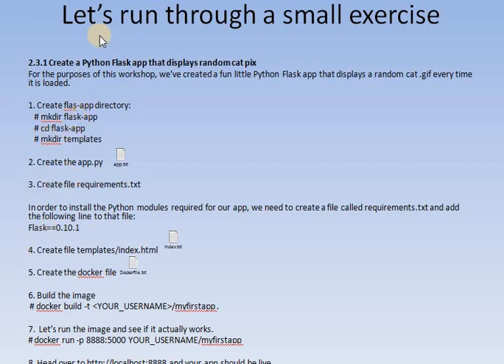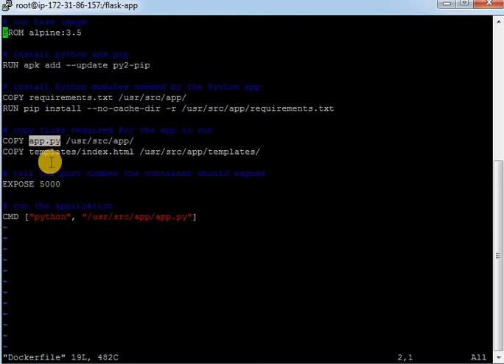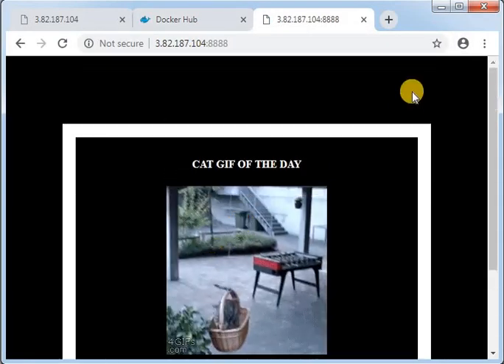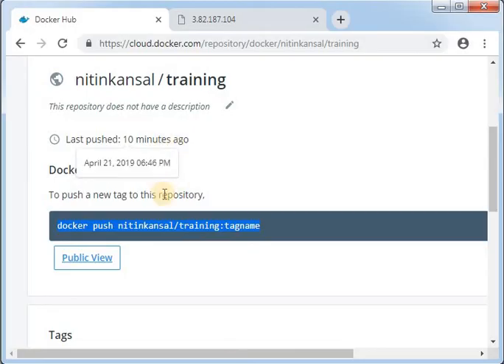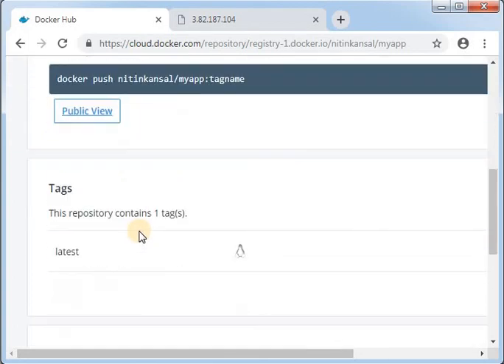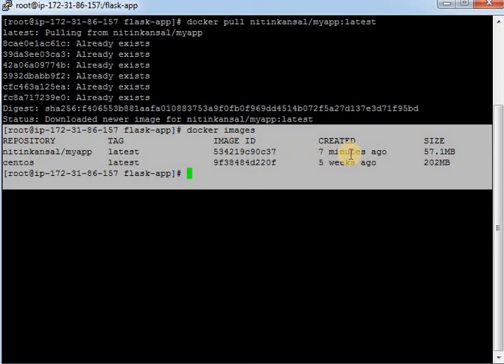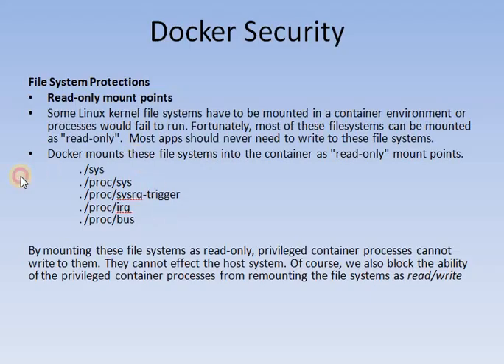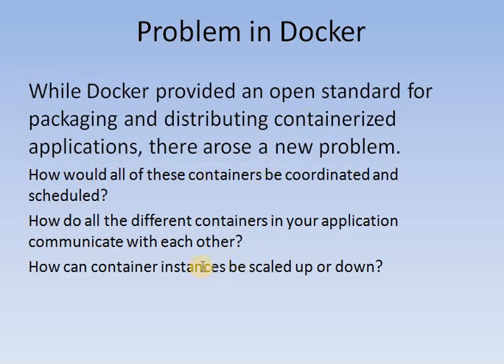docker part2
This part explains about Docker file, Image push and pull to to and from dockerhub, docker security and problem in Docker.